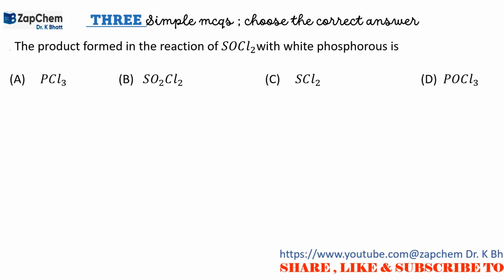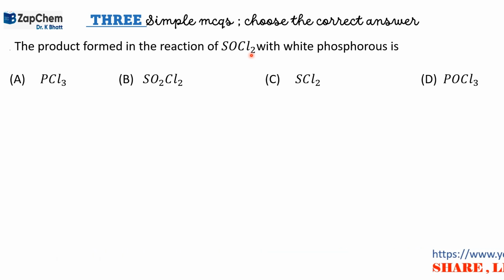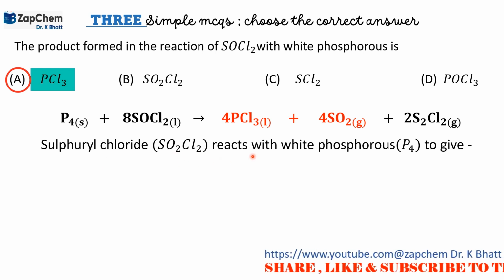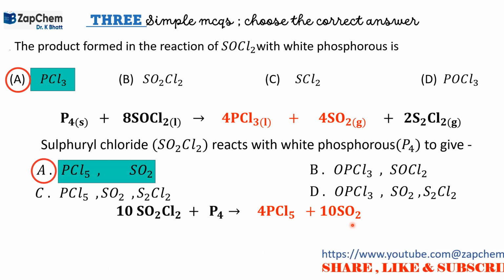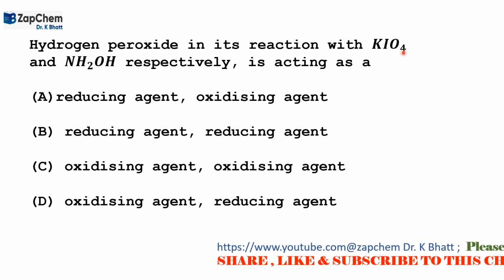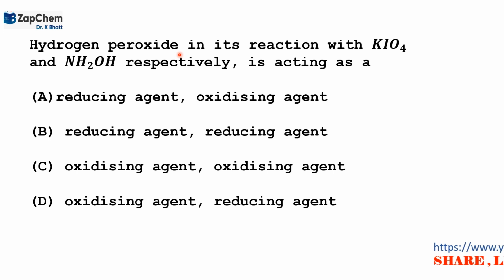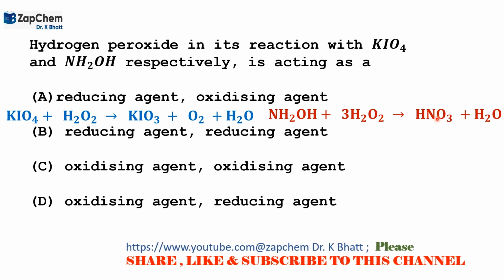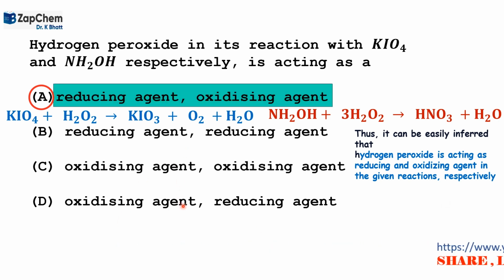CHEMISTRY viralvideo inorganicchemistry phosphorous neetpreparation mcq pyqpractice jee